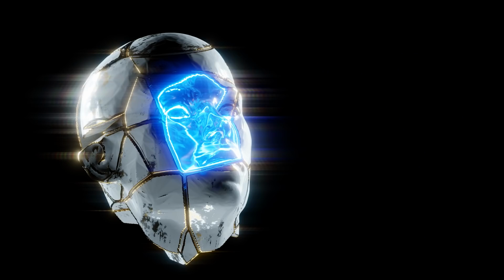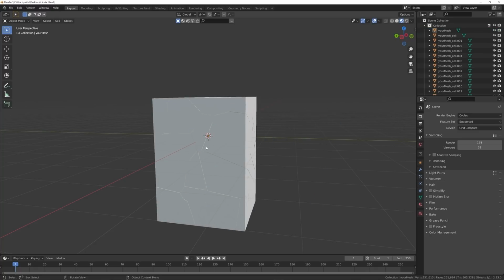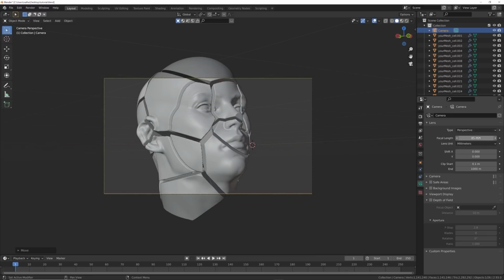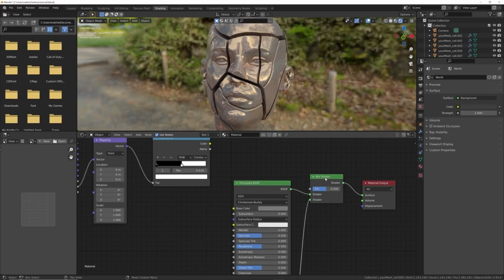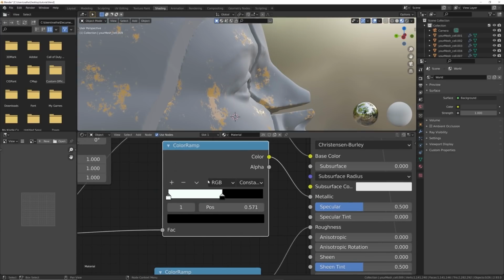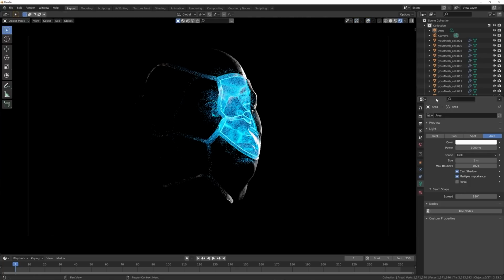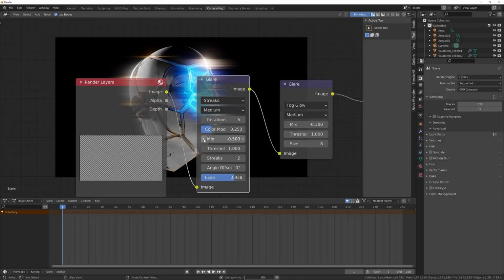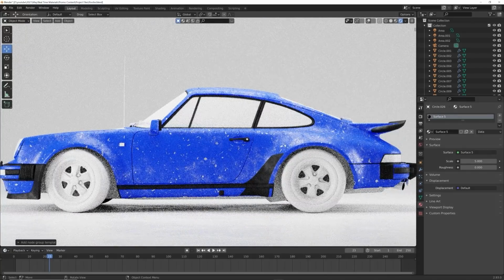Blender Abstract Art Tutorial (Blender 2.93)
In this tutorial I will show you how to create a interesting abstract render.